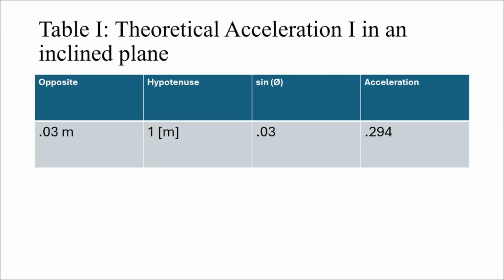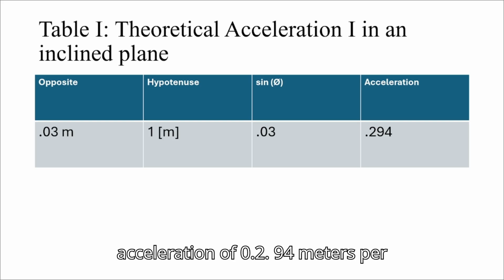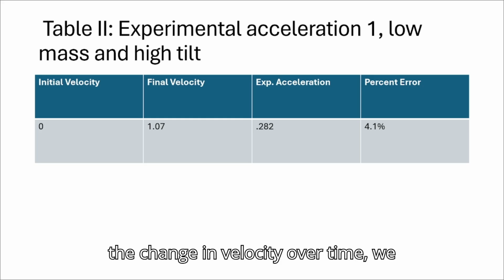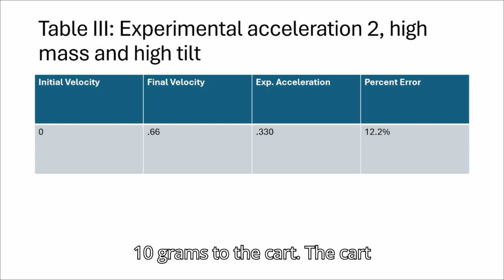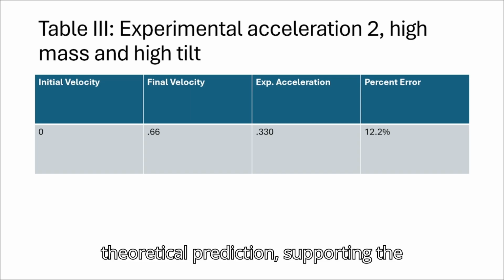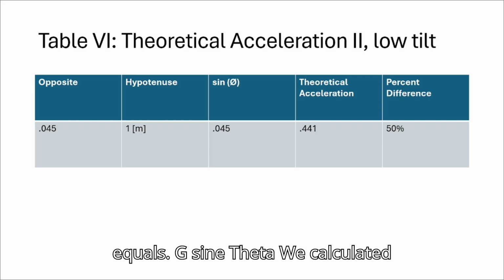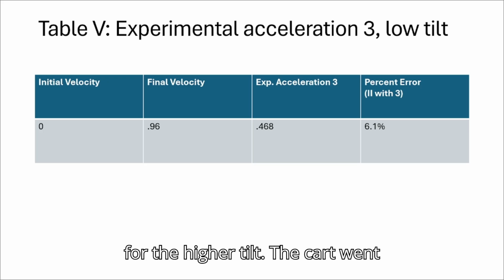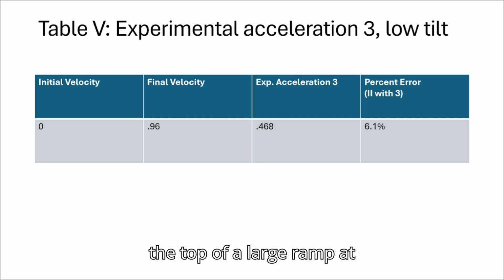Lab report #5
1403|930|5
The particle party
-Emanuel Sanchez
-Mark Del pino
-Tesla verela
-Omar lopez
-Alejandra Flores